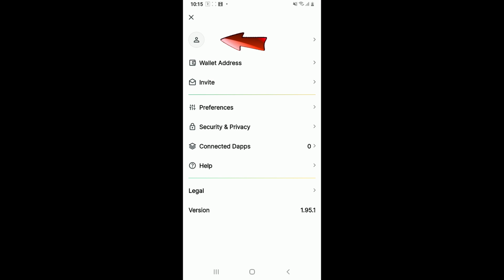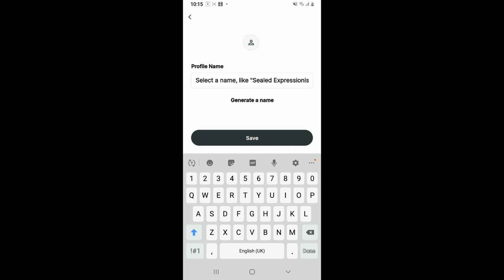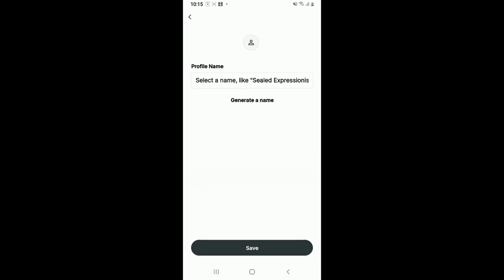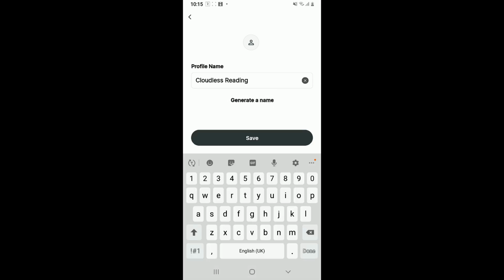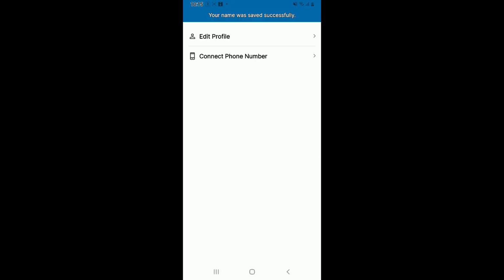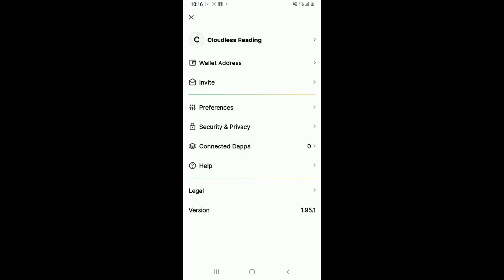How to Change Name in Valora Wallet 2024?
Want to update your profile in Valora Wallet? In this video, we’ll show you how to change your name quickly and easily. Personalizing your wallet can enhance your user experience and make it feel more like yours!

Updating your name in Valora Wallet is a simple process that can help you manage your crypto assets more comfortably.